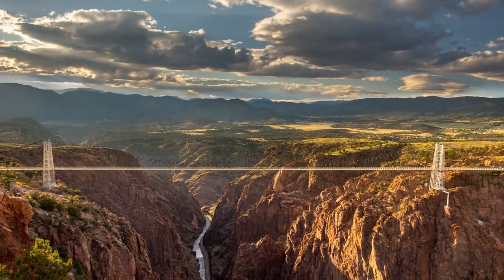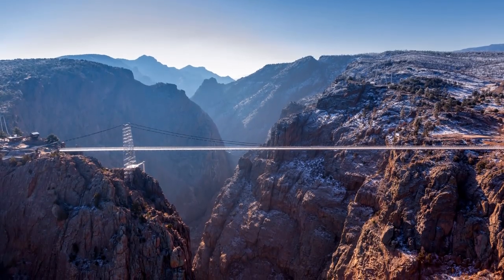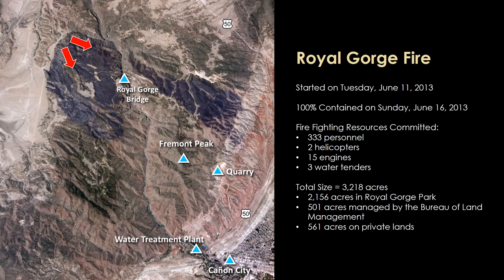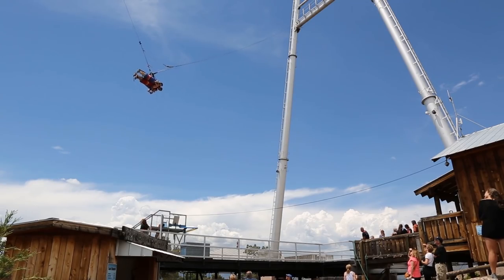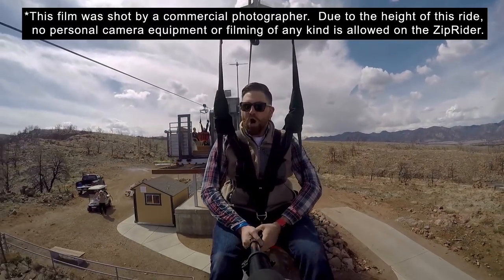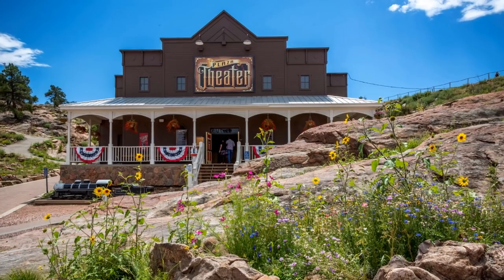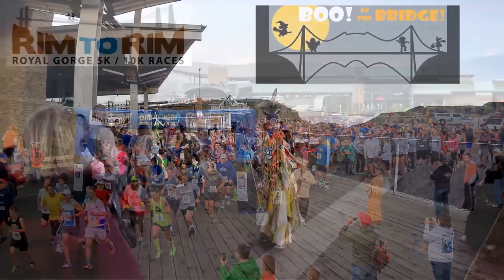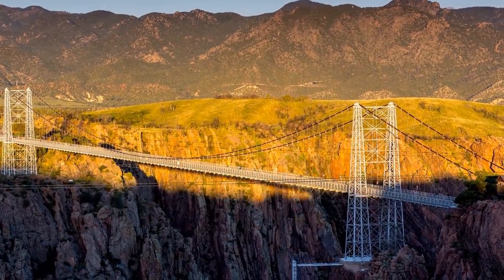Royal Gorge Bridge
Hanging high above Colorado’s wild Arkansas River, the Royal Gorge Bridge is America’s highest suspension bridge and a legendary feat of engineering renowned the world over.   Built in 1929 for $350,000, the cost today would easily exceed $20 million.   It was a world wonder then and still is today.  For those who venture across it, whether walking or driving, the experience is priceless.